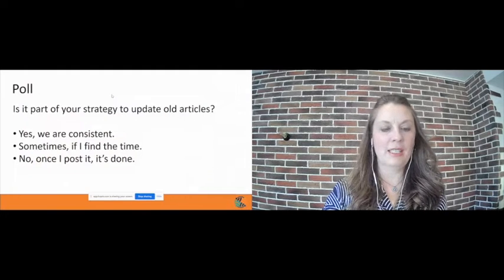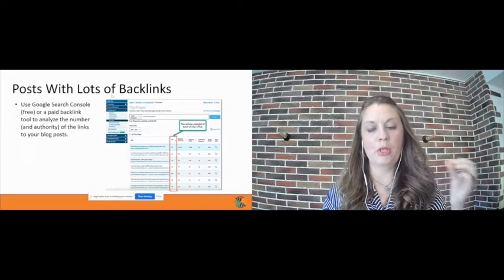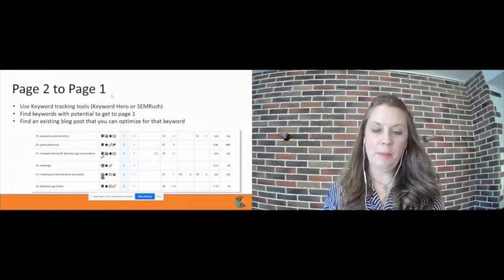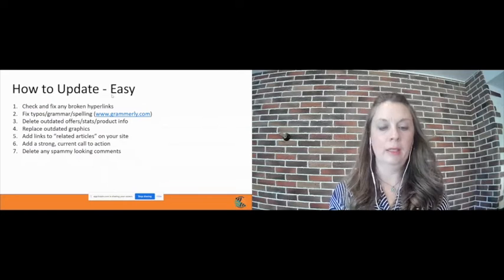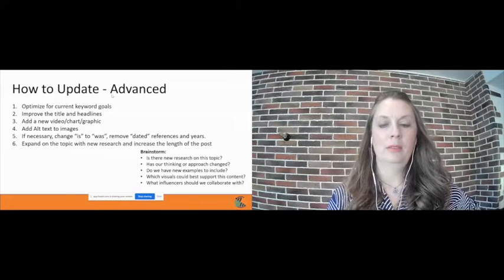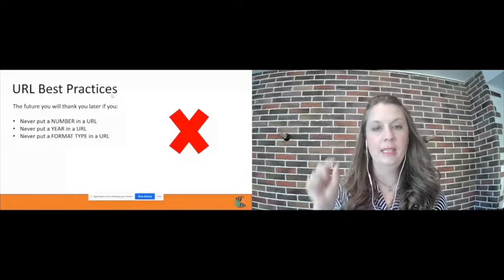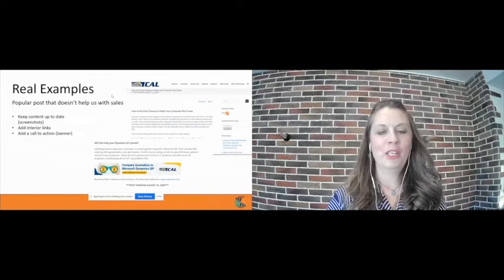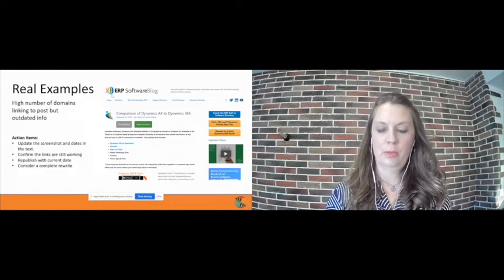Pro Tips to Update and Optimize Older Blog Posts (BBC Event)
Speaker: Anya Ciecierski, Co-Founder, ERP/CRM Software Blogs

There is a never ending demand to create more content in less time. This session will help you find ways to get extra mileage out of old content by re-writing, re-purposing and re-optimizing. Plus, tips and tools to write better blog articles faster.